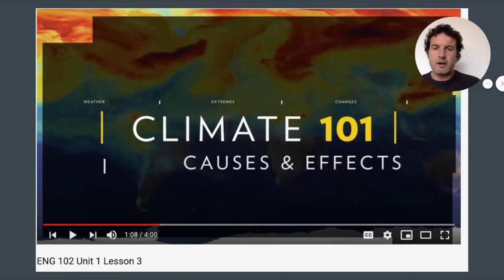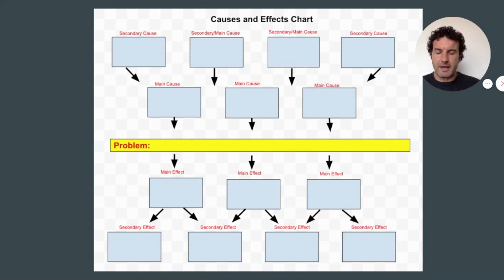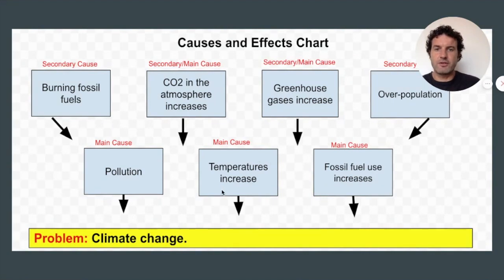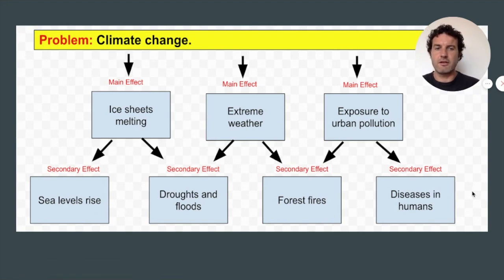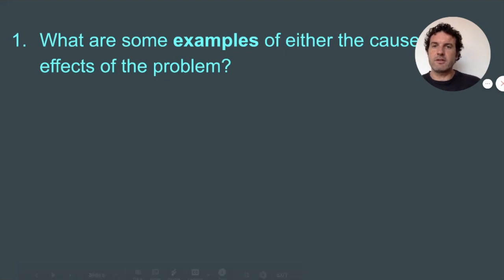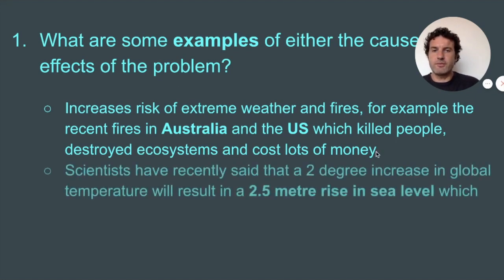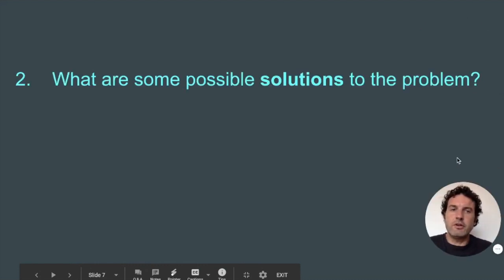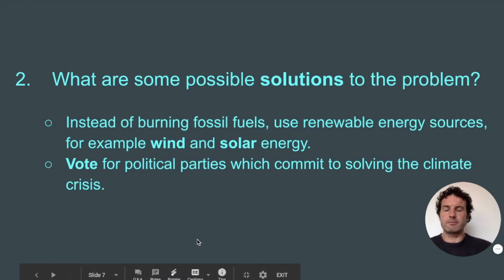ENG 101 Unit 2 Lesson 12